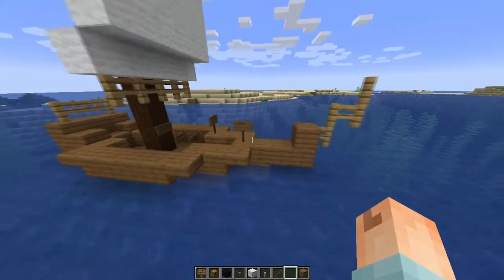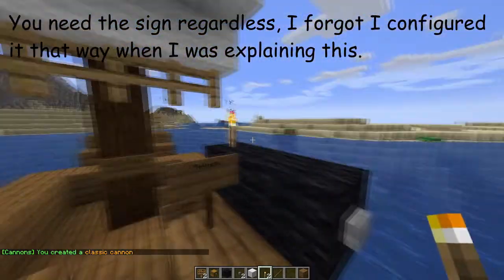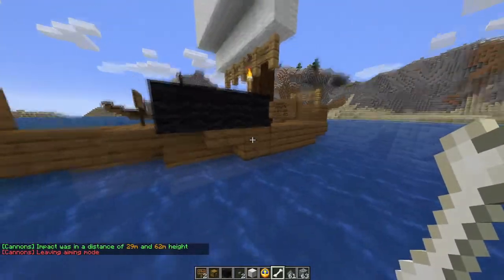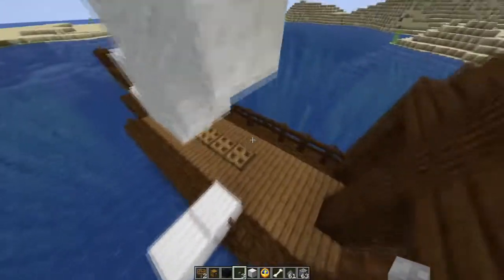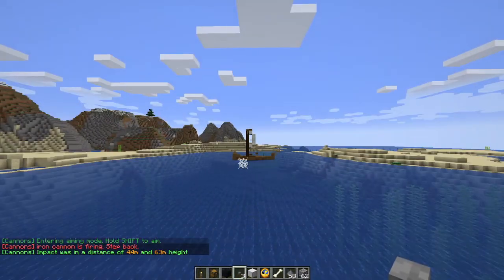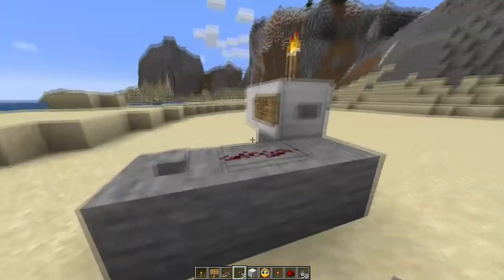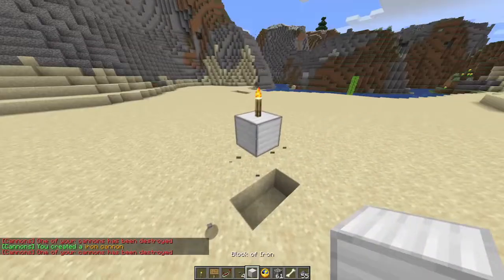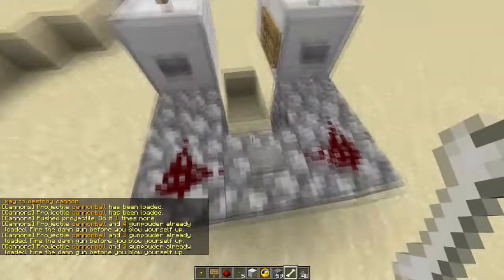Basic Cannons | FPNations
This video explains the basics of cannons via the Cannons & MovecraftCannons plugin, and particularly two basic cannons which have been configured to work well on FPNations.